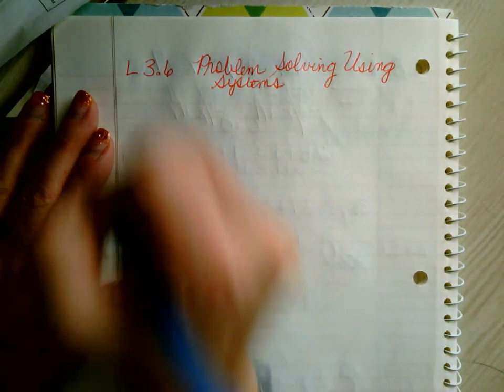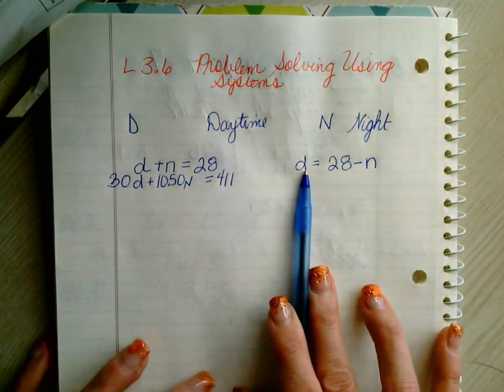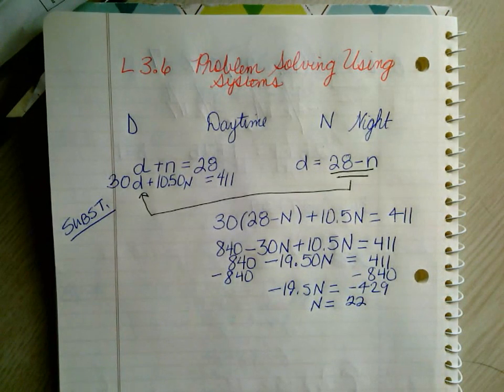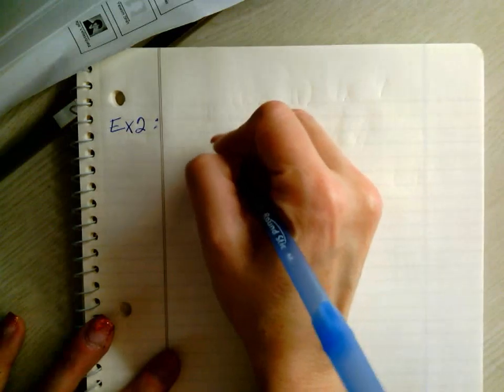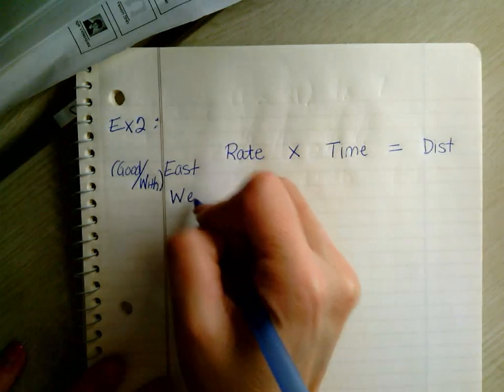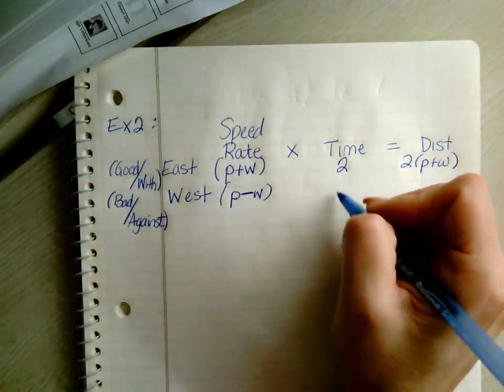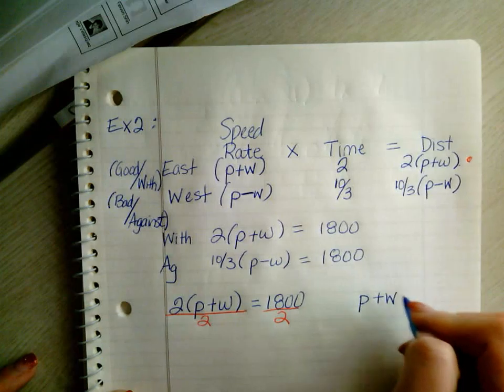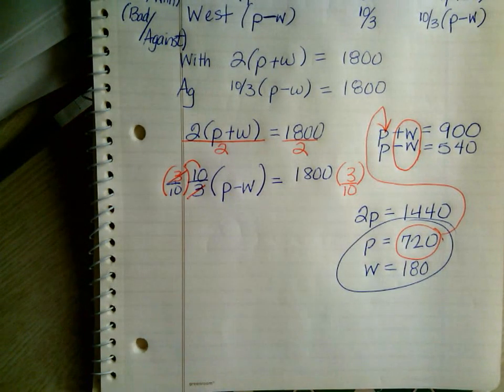Algebra 2 L 3.6 part 1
Word Problems using Systems